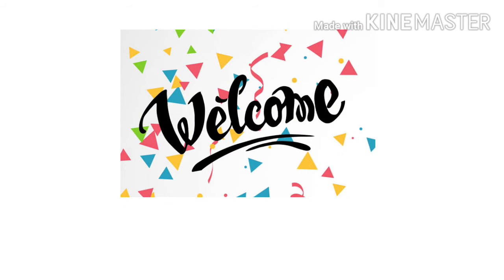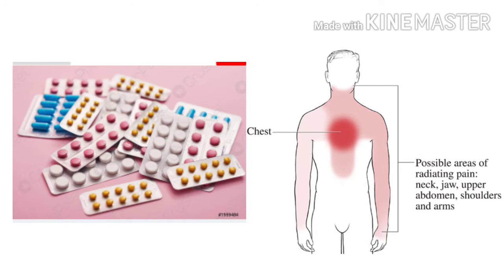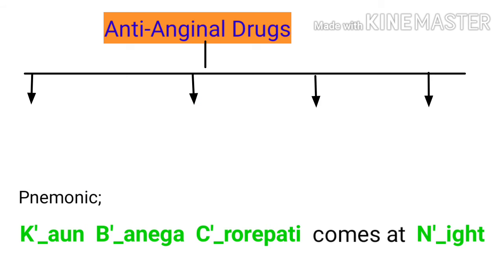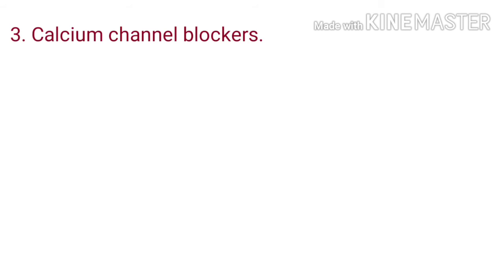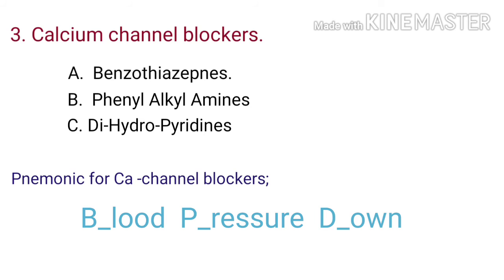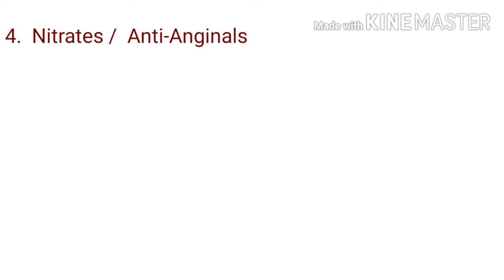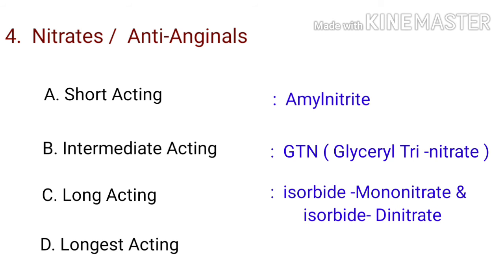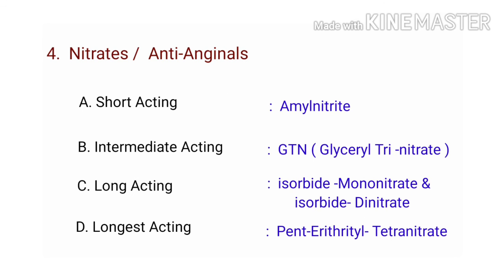Anti-Anginal Drugs | Classification made simple | Pharmacology